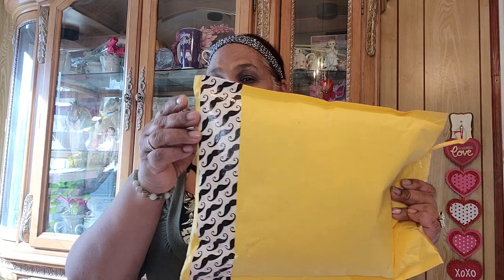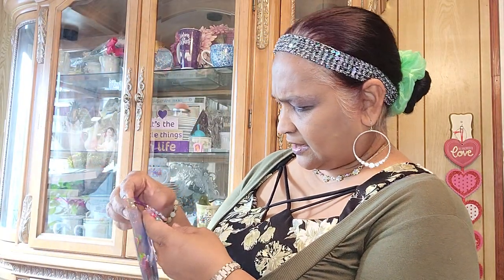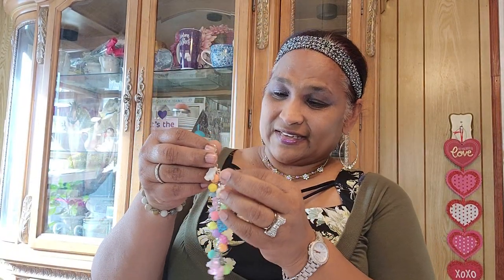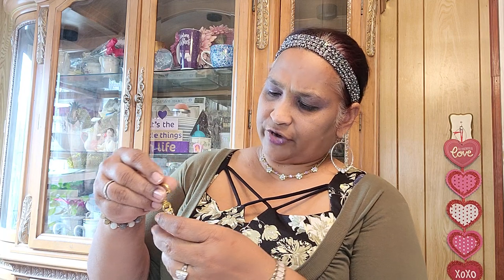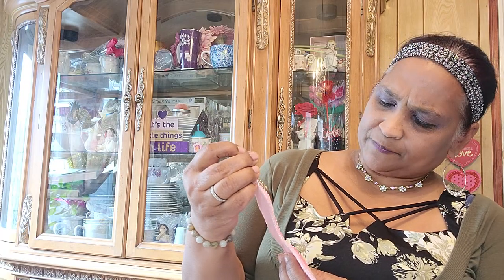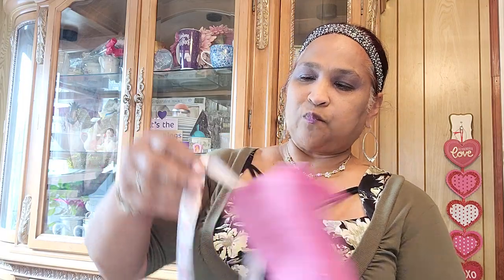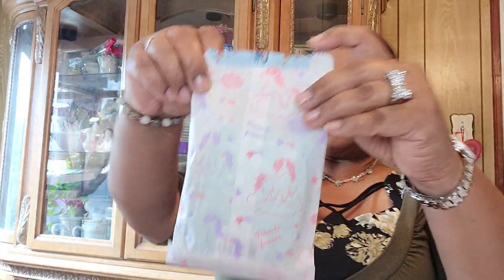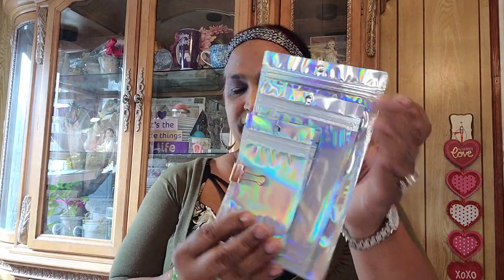FANTASTIC CRAFTY LOVE 💕MAIL.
COME SEE WHO SENT ME THE MOST BEAUTIFUL HANDMADE GOODIES PLUS OTHER EXTRAS THAT I LOVE 💕 THE OTHER STUFF. AS WELL. VERY THOUGHTFUL INDEED. THANK YOU SO MUCH. I LOVE YOU ALL. THANK YOU FOR THE GREAT LOVE 💕 AND SUPPORT.